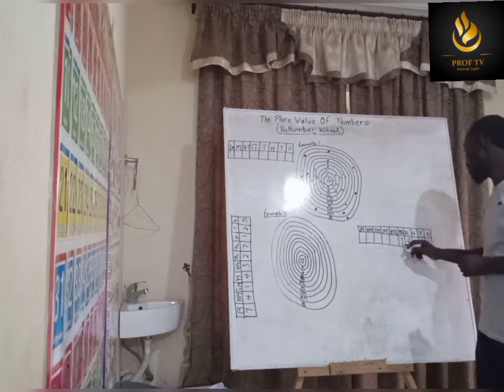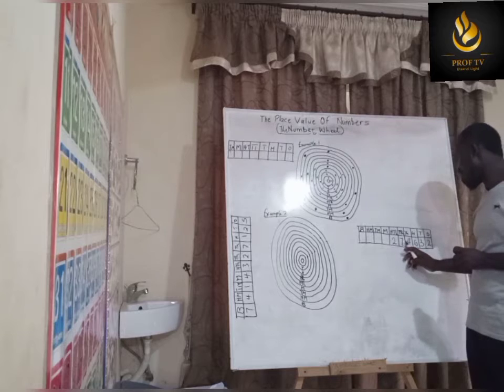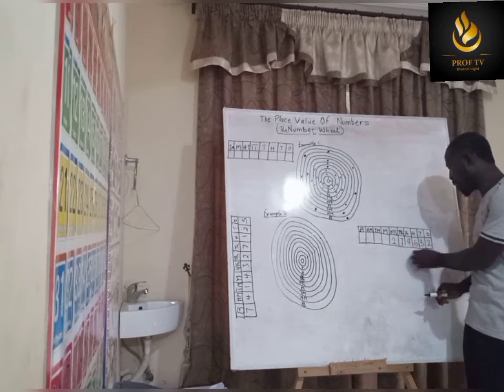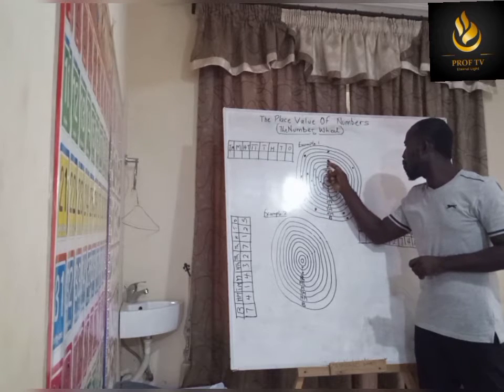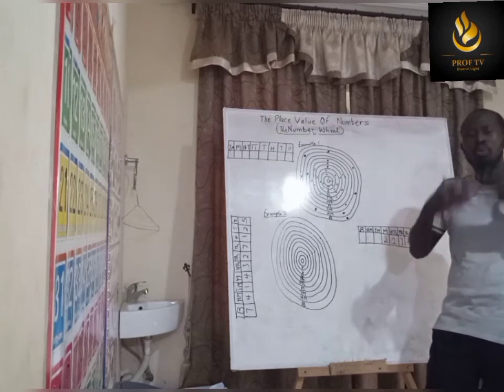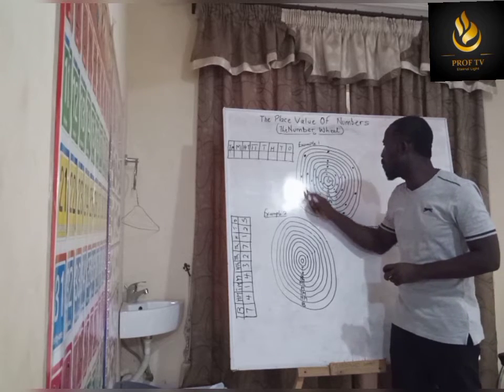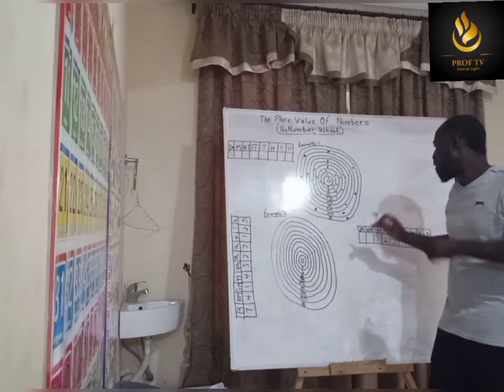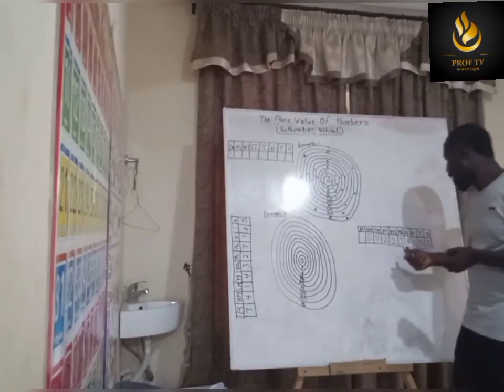Math Made Easy (The Number Wheel)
Created by Prof RSK to assist you get more knowledge and advance in your skills.

Prof RSK LEARNING HUG

PROF RSK

PROF RSK MOTIVATION